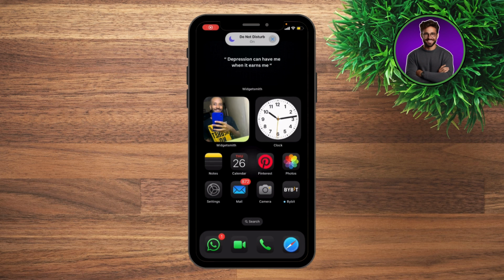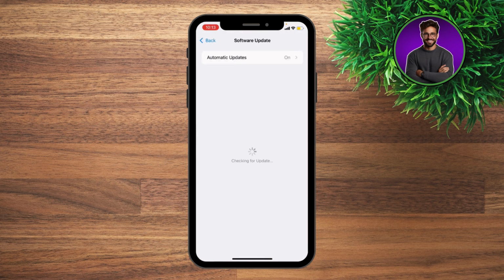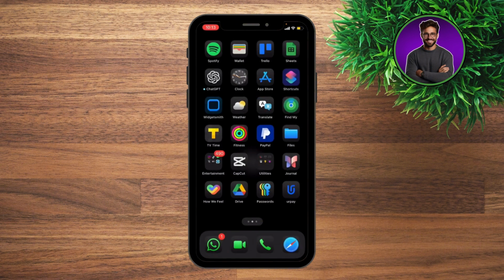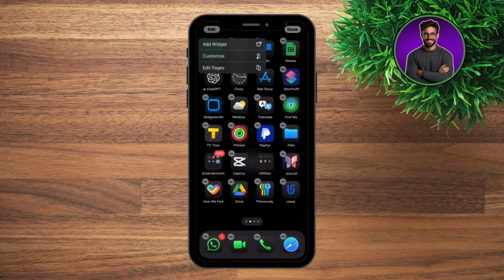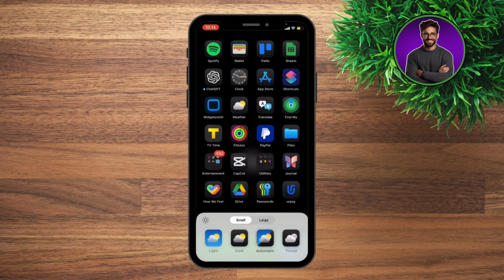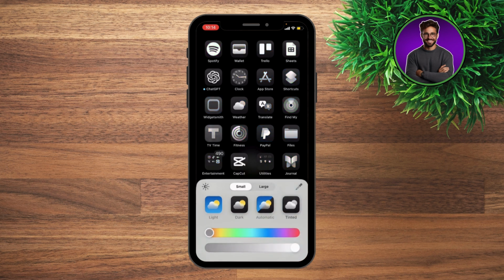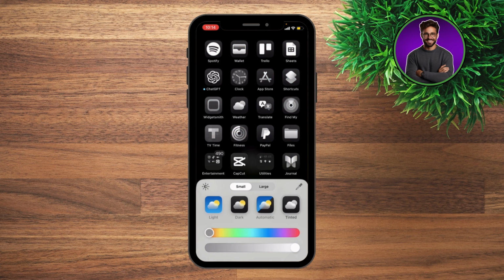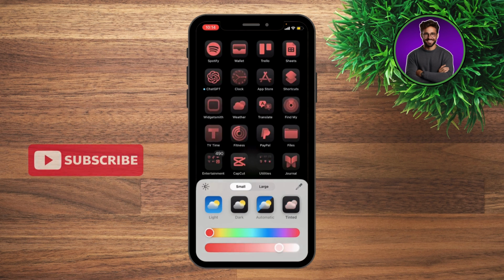iOS 18: How To Make App Icons Black And White On iPhone (2025 Update)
iOS 18: How To Make App Icons Black And White On iPhone

Hey everyone! 👋
In this video, I'll show you how to make app icons black and white on your iPhone running iOS 18. ⚫⚪📱
I’ll guide you through the steps to customize your home screen aesthetic, giving it a sleek and minimalistic look.